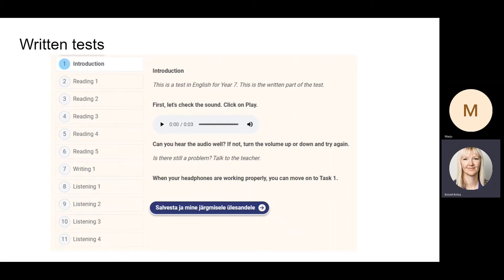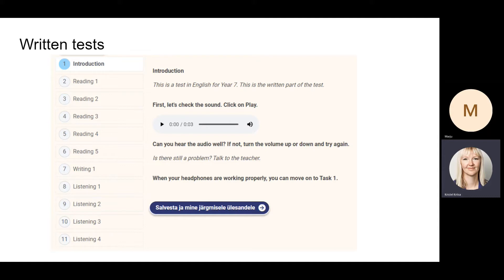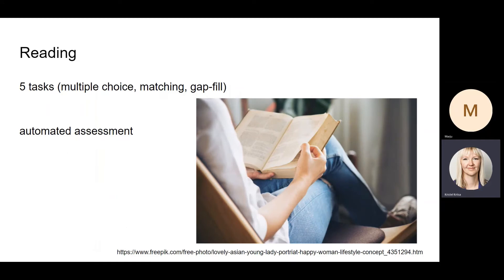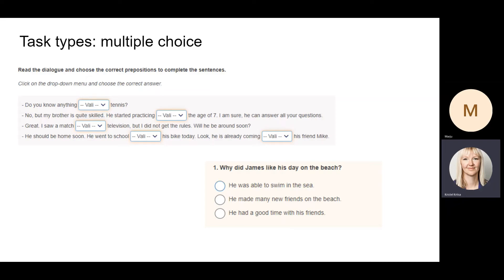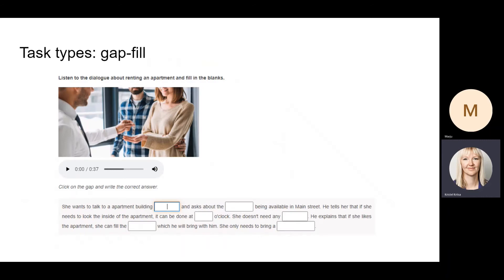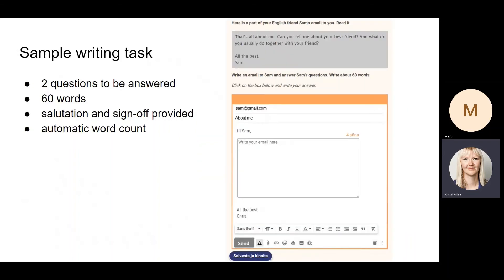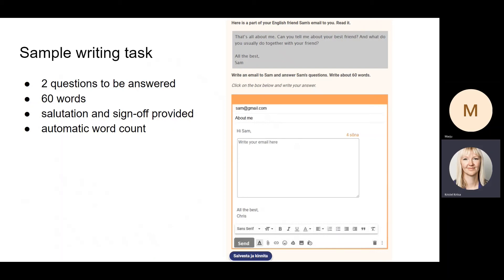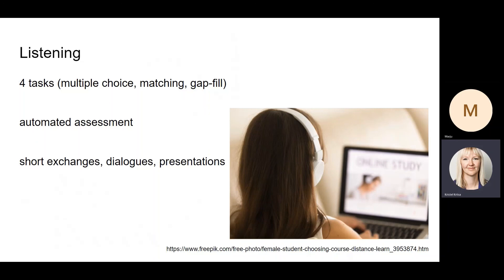Inglise keele 7. kl e-tasemetöö: kirjalik osa